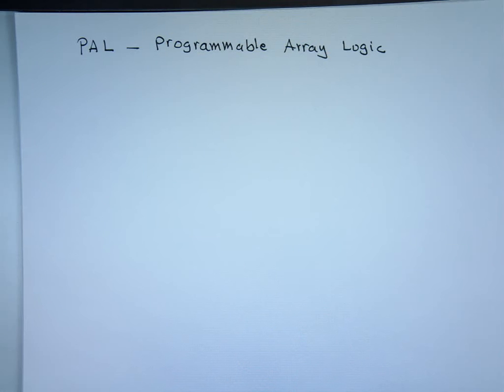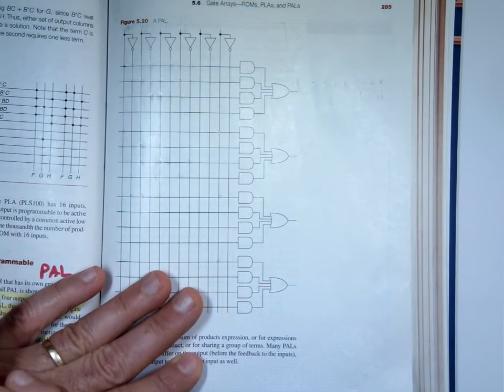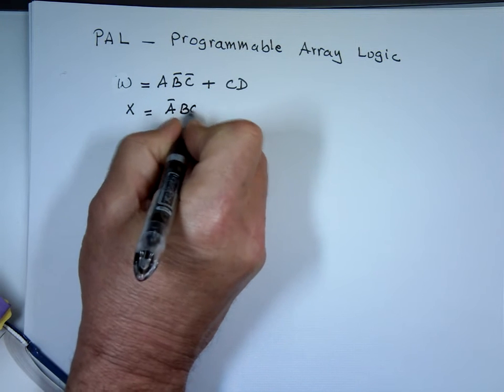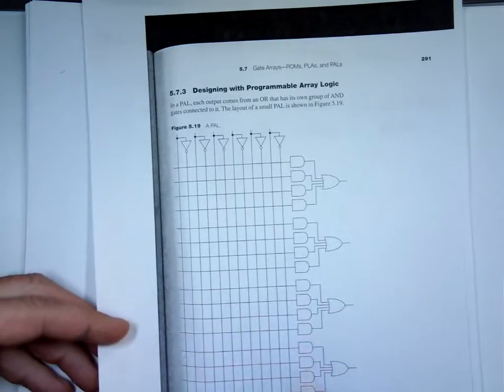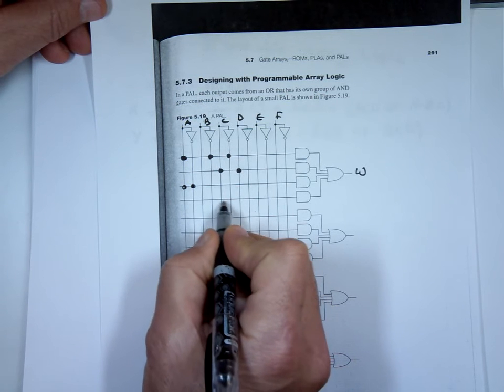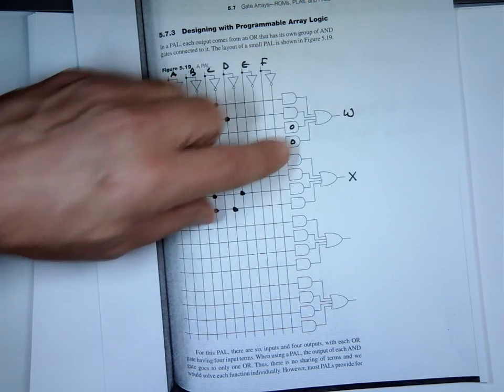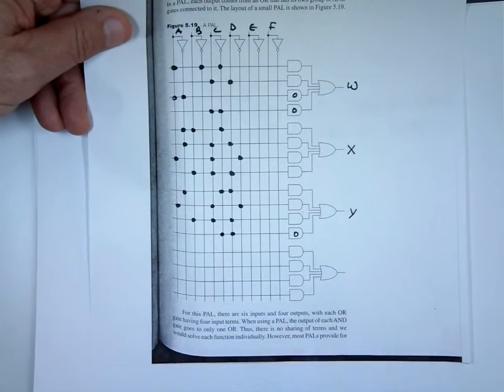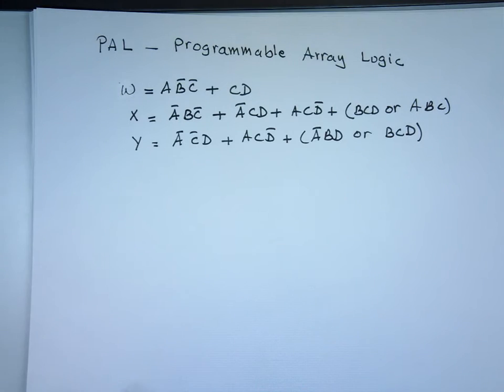Programmable Array Logic - PAL